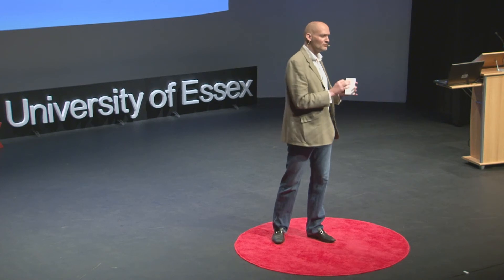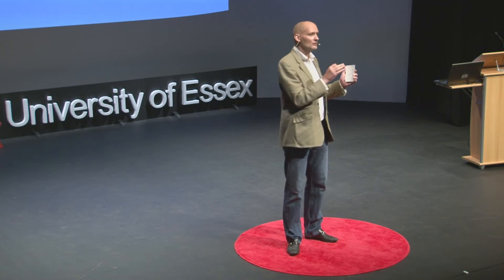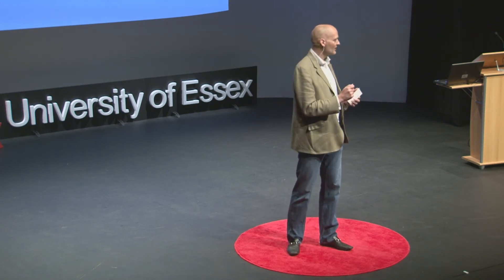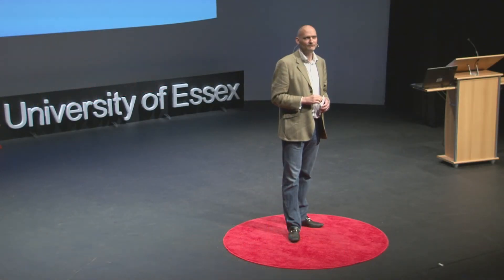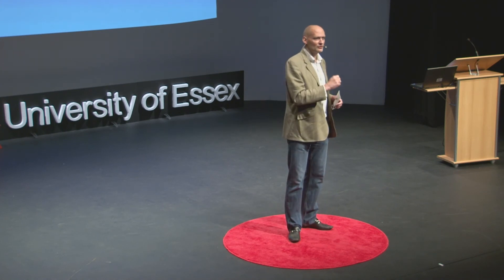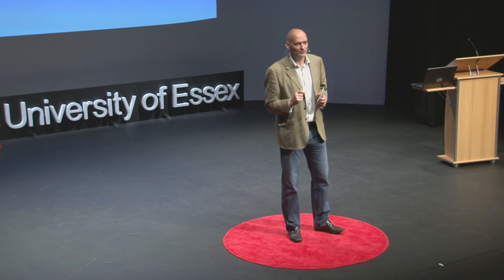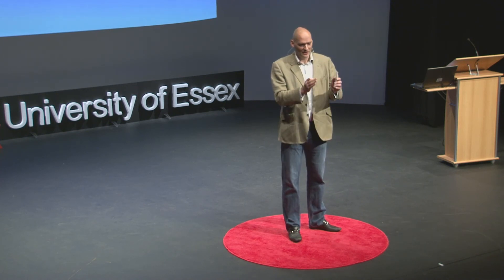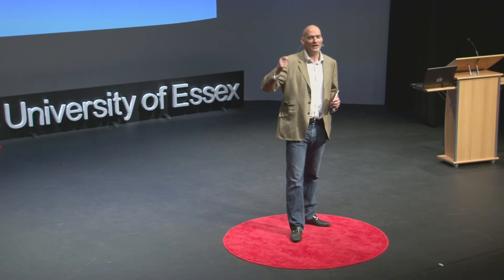Identifying the needle in the Internet of Things haystack | Richard Skeggs | TEDxUniversityofEssex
This talk highlights why the Internet should be viewed as a utility for all. The advent of Internet of Things (IoT) is slowly opening up a can of worms. How can we best process the sheer volume of data that will be generated with millions of devices connected to the internet generating data. In a highly connected world is the computer itself best placed to analyze the vast quantity of machine generated data. Along with info-graphics and data science, machine learning  has the potential to identify the hidden needle in the IoT haystack. So what can machine learning bring to the table and how can it be utilized to monetize the potential of IoT?

Richard Skeggs is ‎ESRC Business Data Development Manager